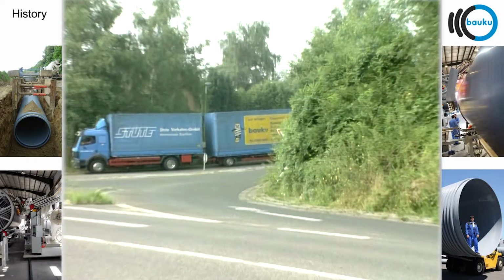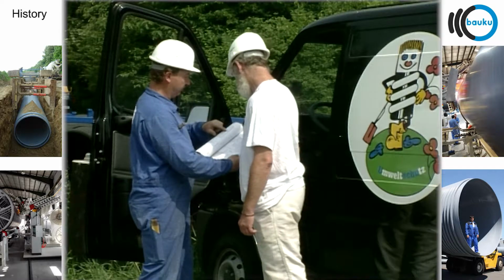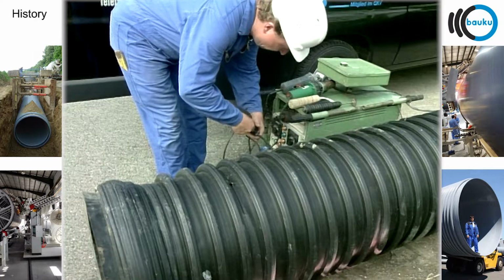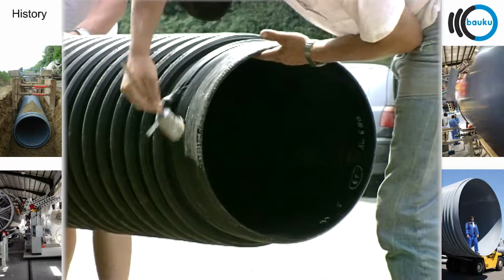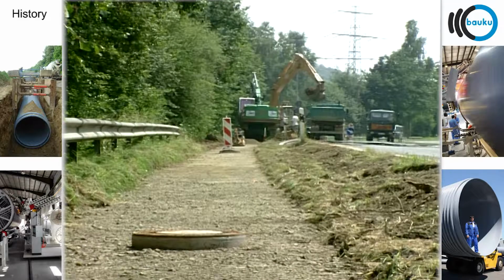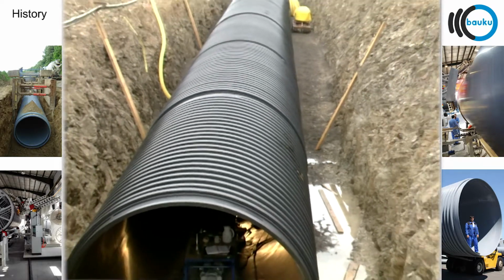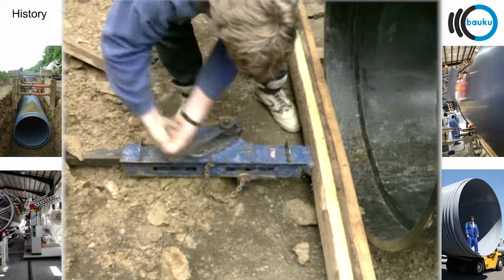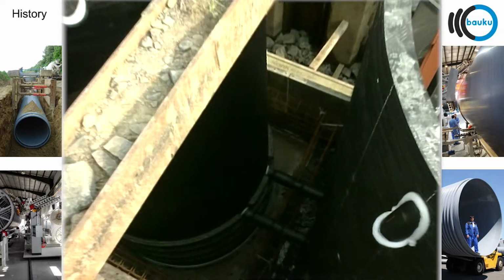bauku history 1995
The clip shows the pipe installation at several job sites in Germany. The sewer lines and storm water retention tanks are all made from PE. It is a view back into the histoty of bauku as the pictures have been taken in year 1995.